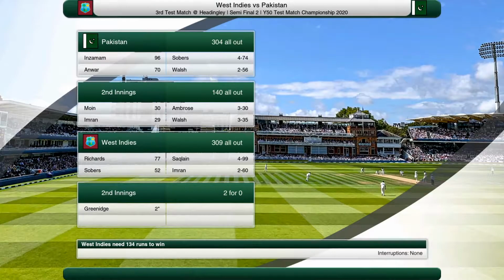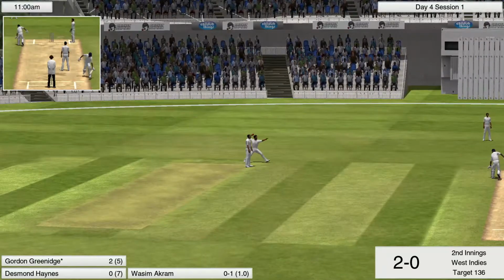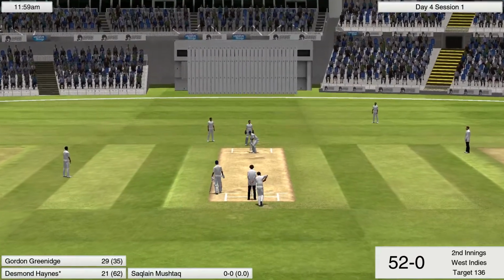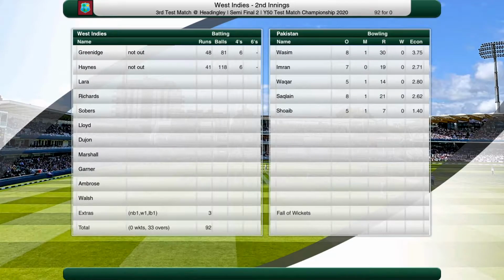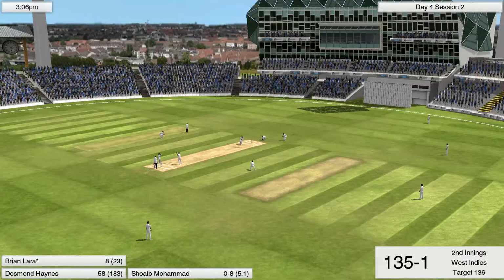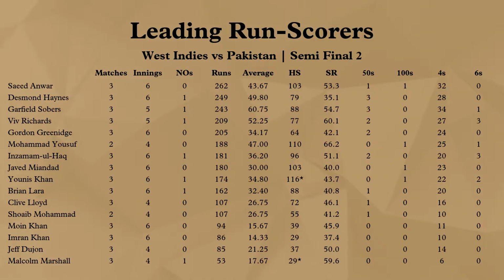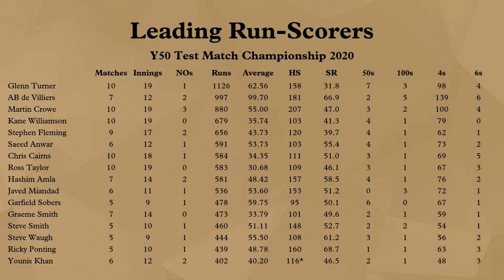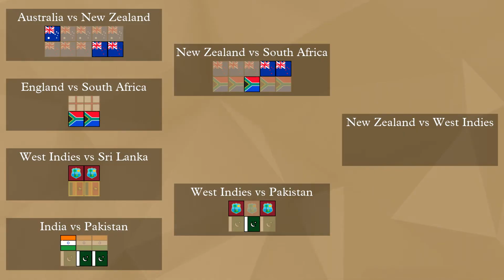West Indies vs Pakistan | 3rd Test Match | Day 4 | Semi Final 2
With Pakistan being blown away from Curtly Ambrose, the West Indies have a moderate run chase to win, but with danger-man Saqlain Mushtaq enjoying a turning pitch, will there be some surprises on Day 4?

This test match is from the 2nd Semi-Final Series of the Hero Cricket League’s Y50 Test Match Championship 2020; a knockout tournament of the top eight test match nations using players from the last 50 years. The first team to win two test matches will make it through to the Grand-Final to play New Zealand.

We will be uploading test matches every week, starting each Thursday at 9:00am UK time.

Caricatures by Satish Acharya

Hero Cricket League matches are created using the superb cricket management game, Cricket Captain 2020 by Childish Things. We use the All-Time Great format, which allows you to select teams from all players; past and present. We do our best to play using the AI’s tactics so that each match is as fair as possible.

You can also play these types of matches on your own, Cricket Captain 2020 is available on iOS, Android, PC and Mac. Trust us, it’s a lot of fun!

Hero Cricket League content is completely independent of, and not endorsed by, the makers of Cricket Captain 2020. Hero Cricket League uses additional overlays which are not included in Cricket Captain 2020. Simulated matches are computer generated and intended to be fair. The results of these simulated matches are not intended to be, and should not be relied upon or considered as, a true reflection of the abilities or performances of any individual player. We do this only in the name of fun.